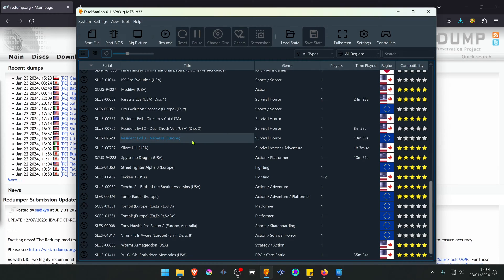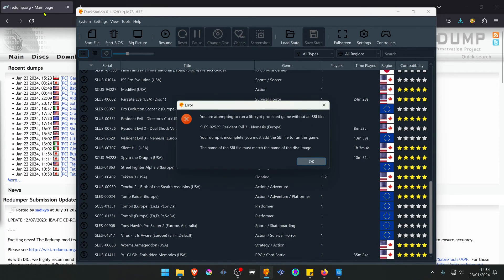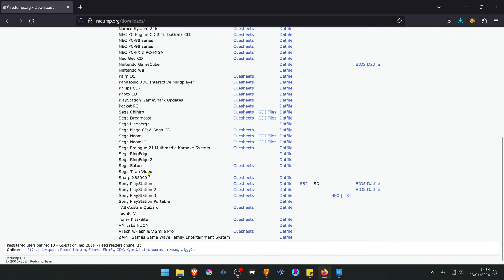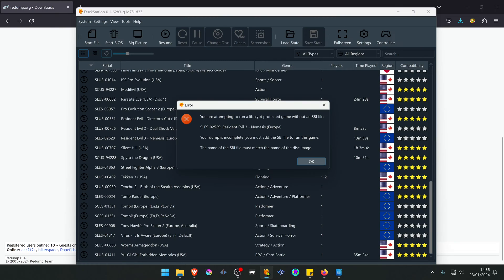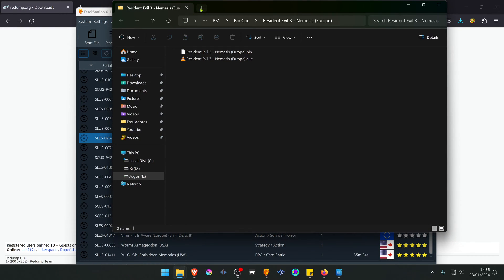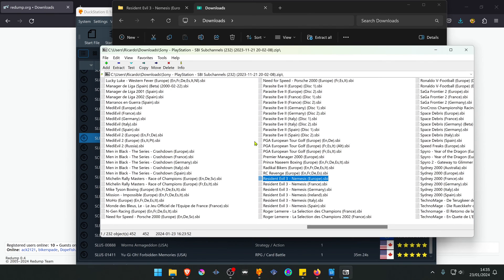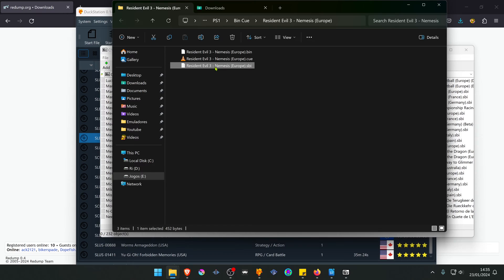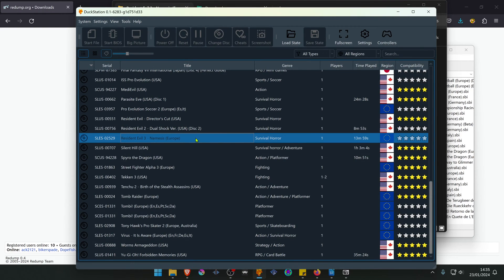How to Play Protected Games in DuckStation (sbi error)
🖥️PC Specs:
CPU: Intel(R) Core(TM) i5-10400F CPU @ 2.90GHz
RAM: 16GB
GPU: NVIDIA GeForce GTX 1660 SUPER